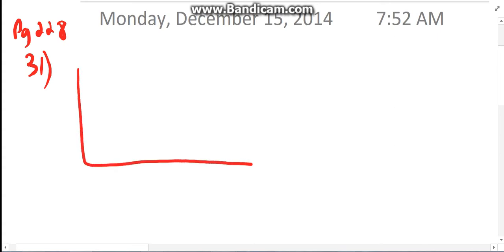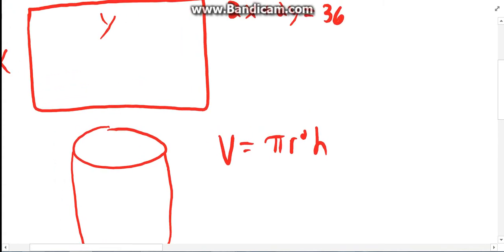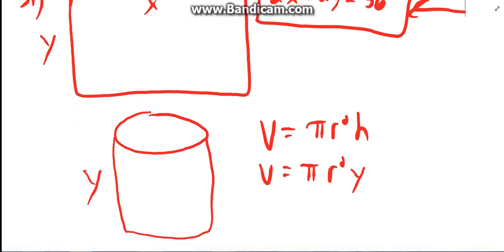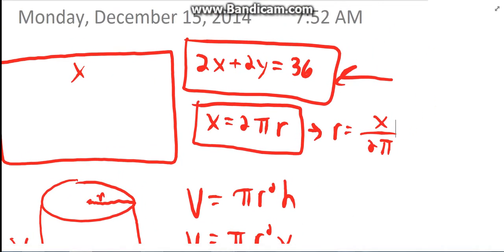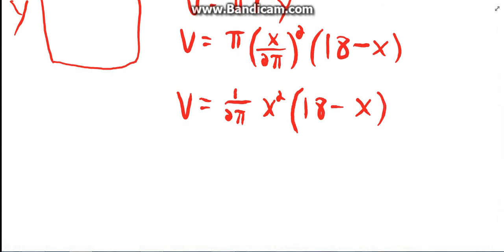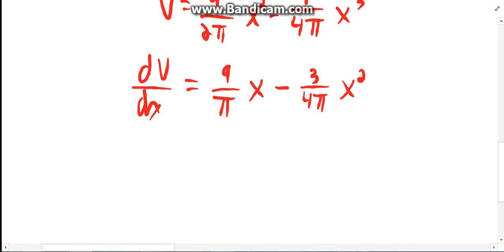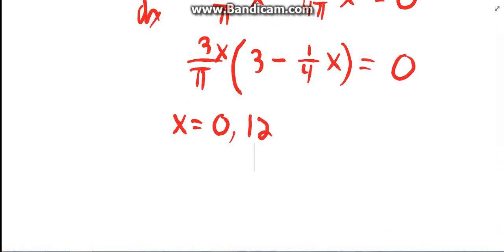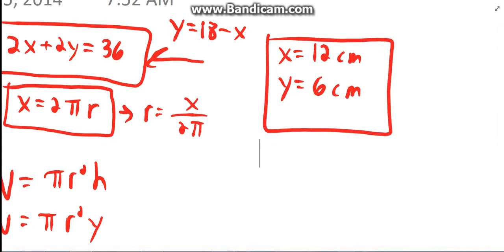4 4 31a Finney